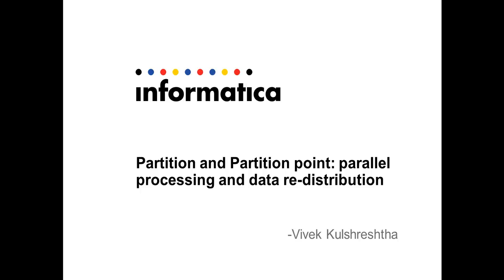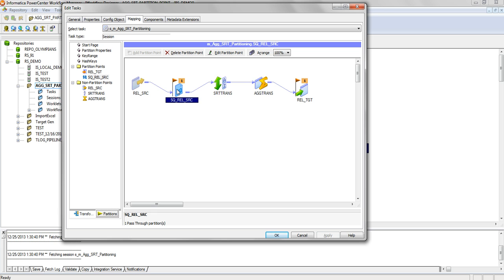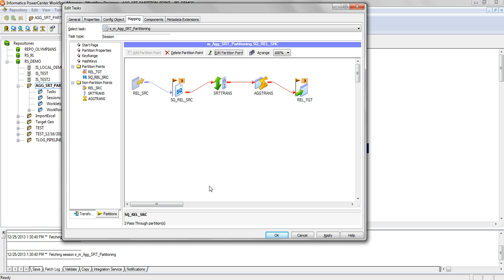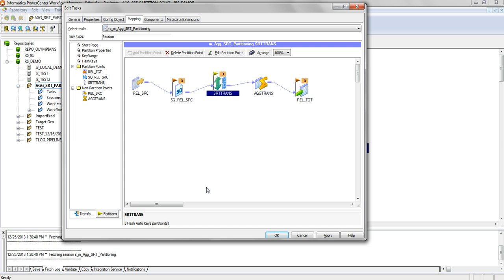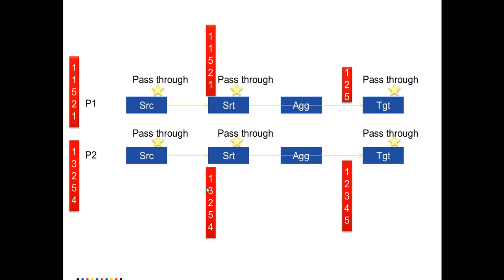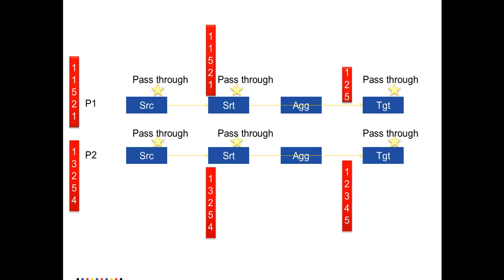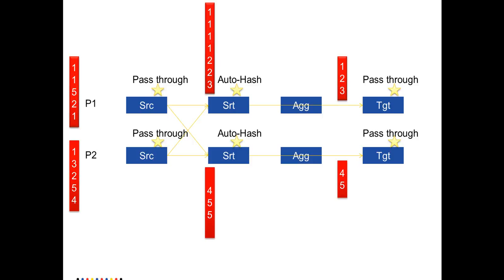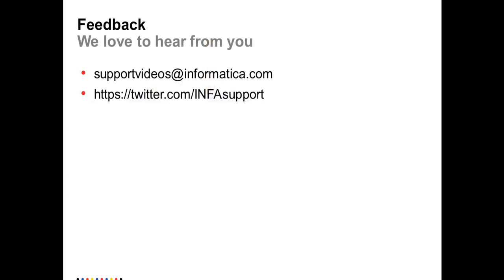Partition and Partition point parallel data processing and data redistribution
1) What is partition and partition point.
2) How are they used together to sever the purpose of parallel processing of data, ensuring the data integrity.
3) How it helps in obtaining better performance.